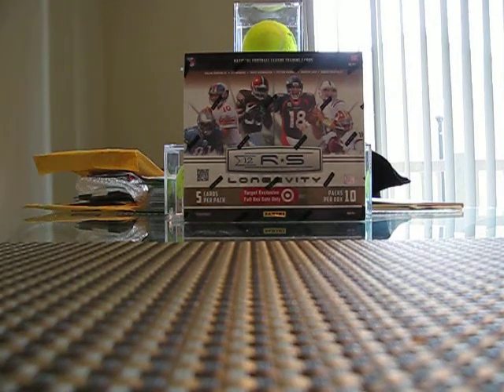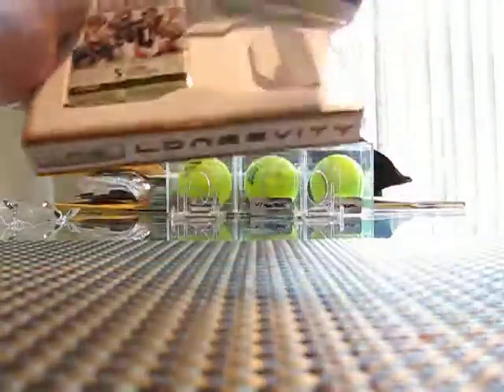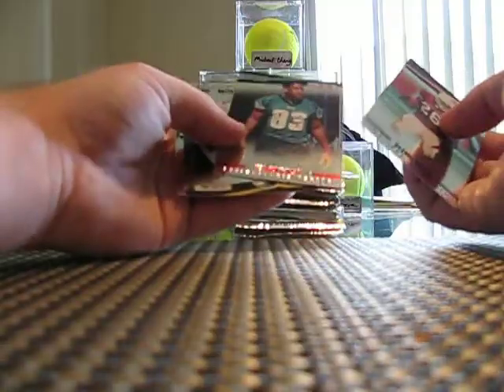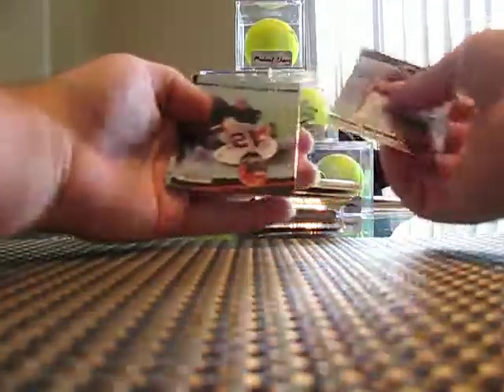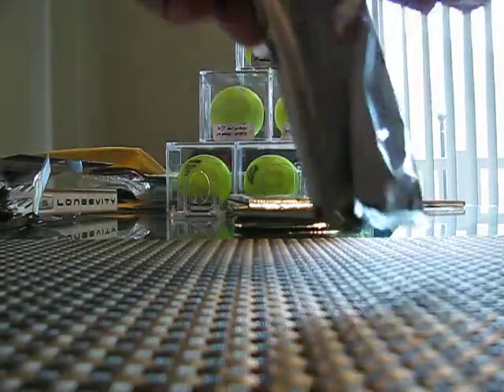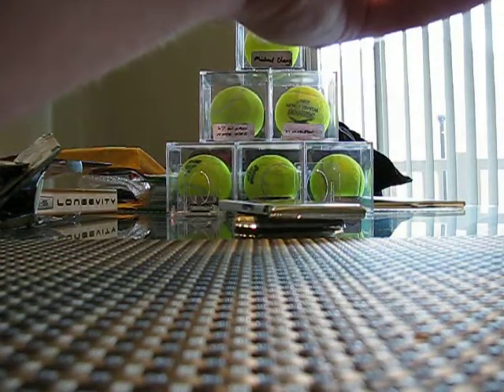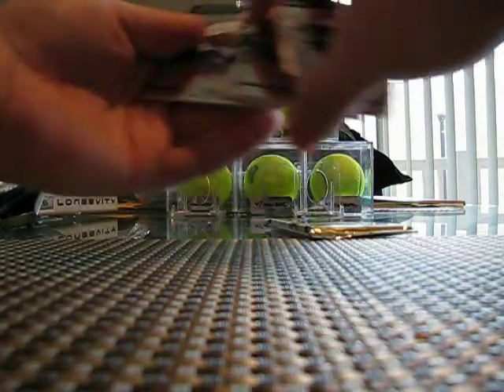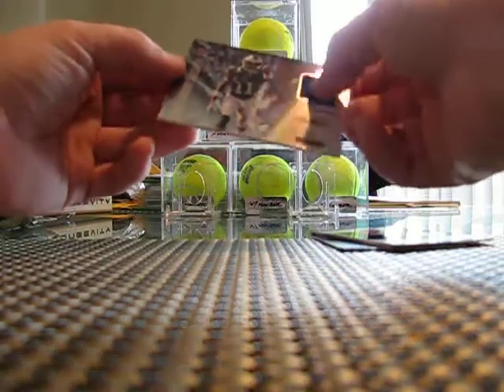2012 Rookies & Stars Longevity Football Box Break--Whats Inside?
Decided to pick this up while i was at Target and show everyone what you would get in this(Full Synopsis Below). Pretty good product, especially for Retail and i did end up getting an Auto from it, which is nice since alot of these have only Relics. This was a decent box i'd say, nothing too big.

The R&S Longevity boxes retail for $49.99 and come with 10 packs per Box with 5 cards per Pack and you are guaranteed at least 4 Hits but those Hits are listed as "Autograph or Memorabilia", so you could potentially get 4 Autos or 4 Relics. You'll NEVER in a million years get 4 Autos and most times you'll get 3 Relics and 1 Auto. Every pack has a Parallel and RC in it, with the Parallel being a Longevity Common Ruby or Longevity Rookies Ruby(I don't see any info on there being any Numbered Parallels in this product). There are some Inserts you can get as well and you'll probably pull 1-3 of those. They are: Greatest hits and Statistical Standouts. From what i've seen, none of those are numbered. There are 150 Commons, 65 Rookies, and 35 Rookie Material Signatures.

Hope this helps when deciding on getting this product when you're out at Retail stores, you can find these online and at your local Hobby Shop also. PM me if you need any other, more detailed information on this product.